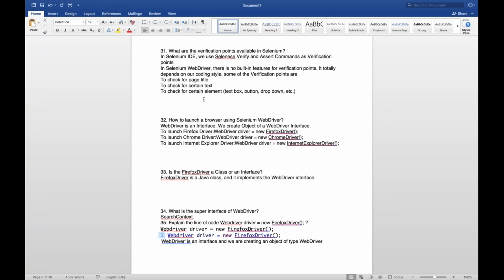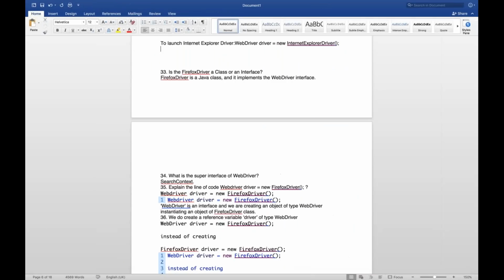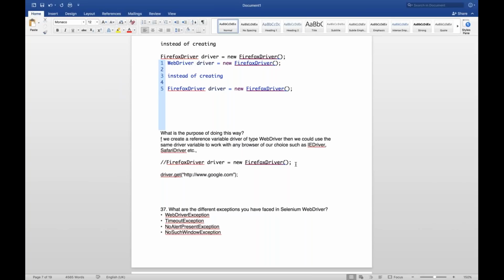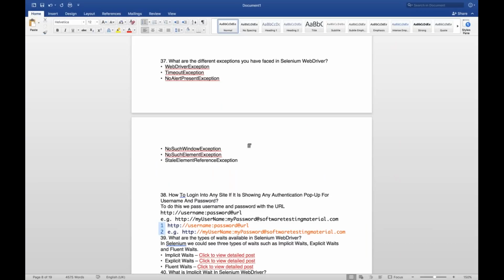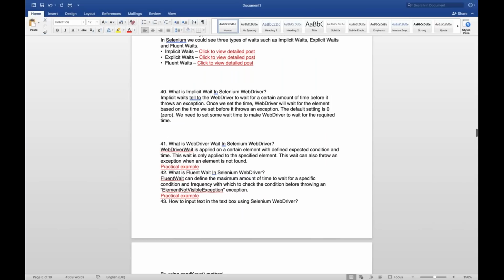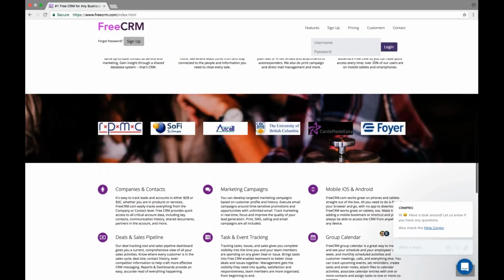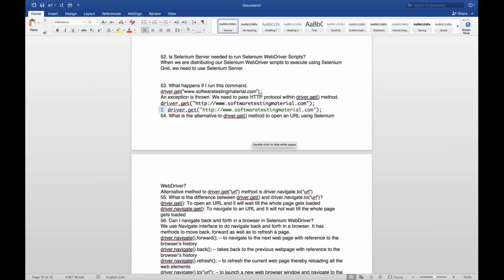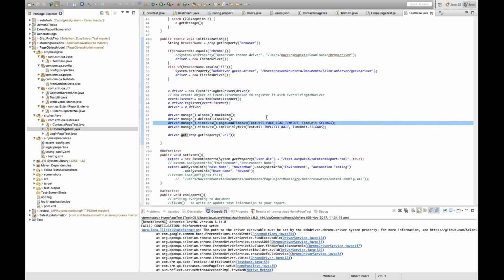Selenium Interview Question for Fresher and Experienced Part -2 (Advanced Selenium)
Selenium WebDriver Interview Questions Part 2: Real time selenium interview questions: Selenium Interview Question for Fresher and Experienced

Learn:
How to crack selenium interviews
How to prepare interview for Good Product/Service based Companies
Best Way to give answers at the time of interview
How to justify your experience at the time of interview
How Manual Tester can crack Automation QA Interview

selenium interview questions for 0-10 years experience
selenium tricky interview questions
selenium interview questions blogspot
selenium real time interview questions

感谢您观看
شكرا للمشاهدة